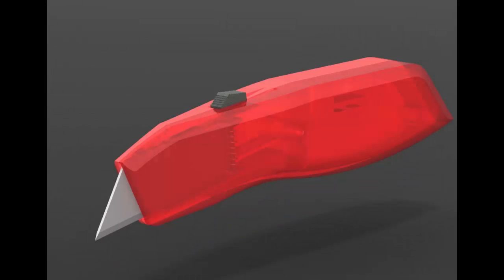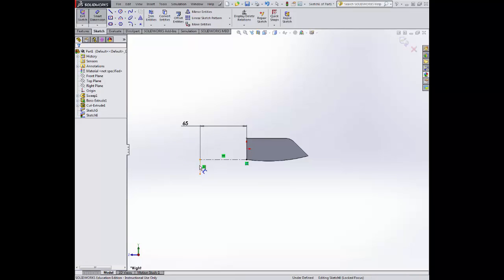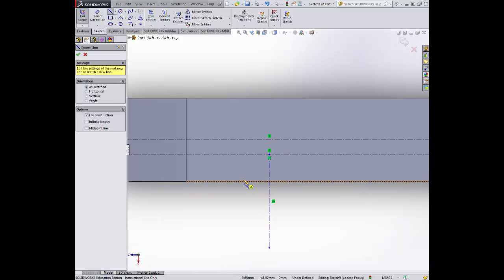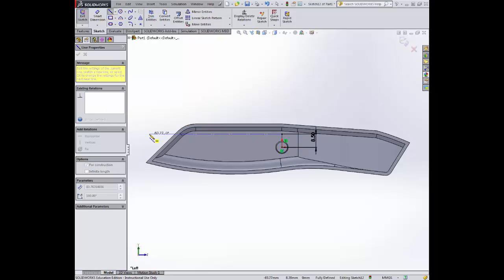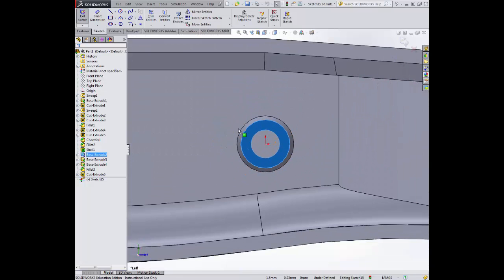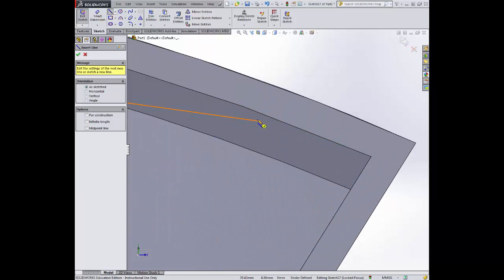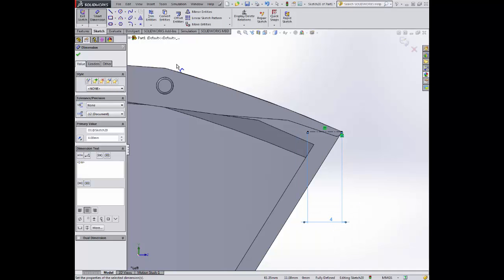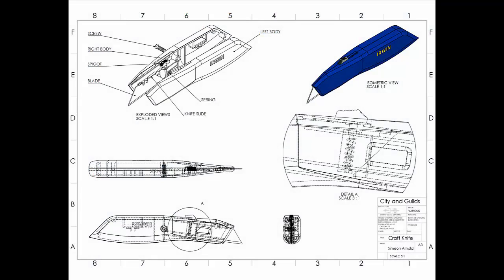Craft Knife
Advanced modelling techniques to create one side of the craft knife. The tutorial will talk through sweeps and more complex sketching to reach a more realistic final product to include internal details and connections.